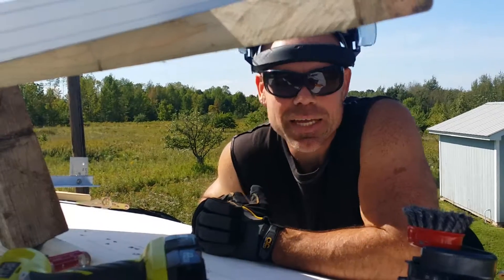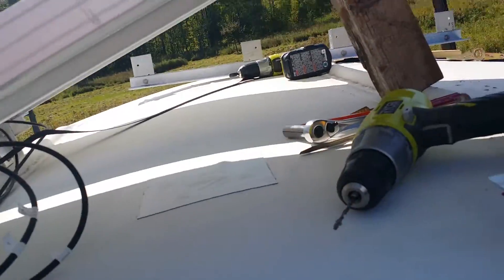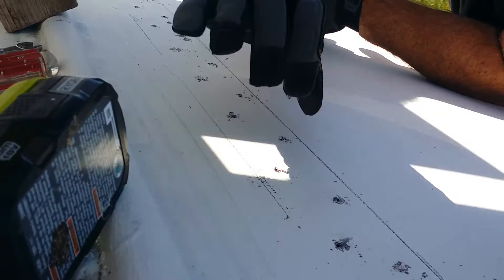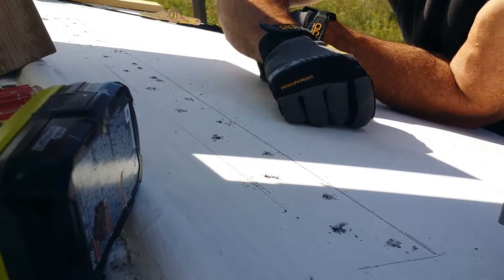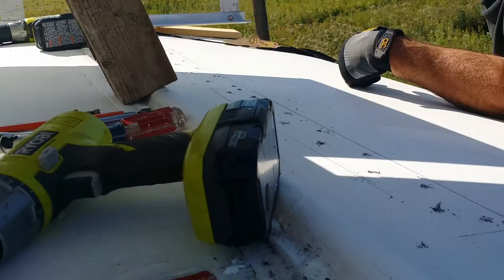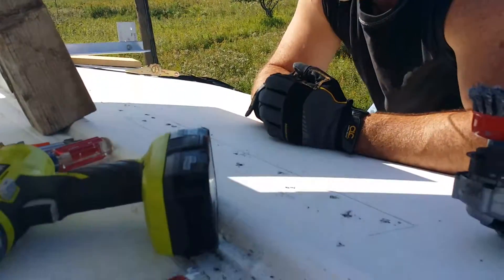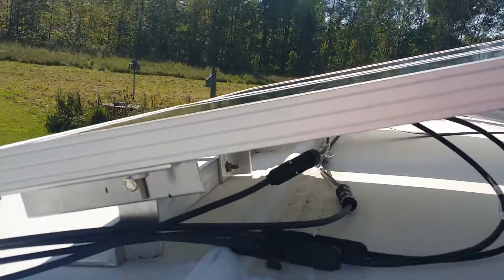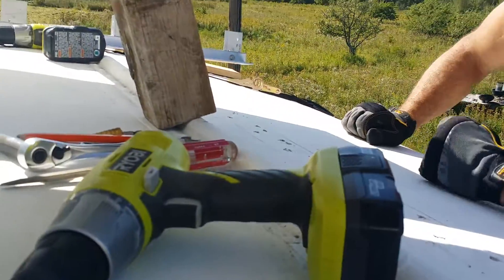Mounting Renogy solar panels on top of a school bus with a rounded roof!!